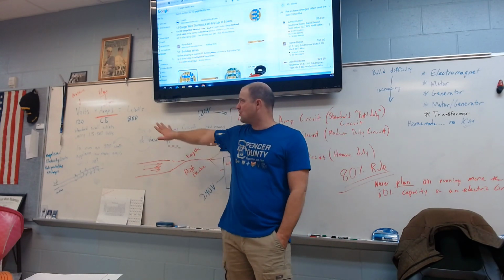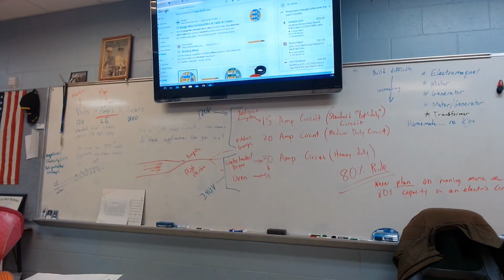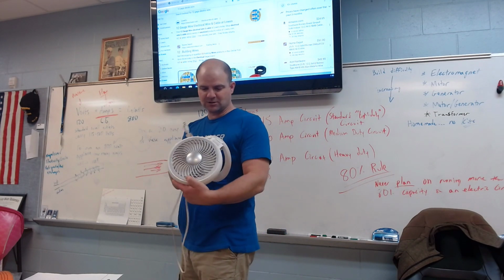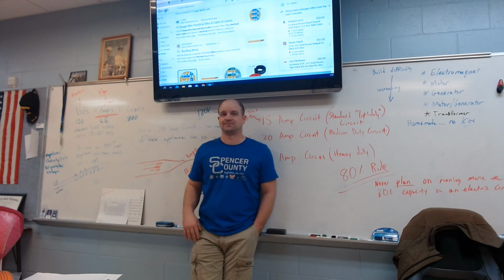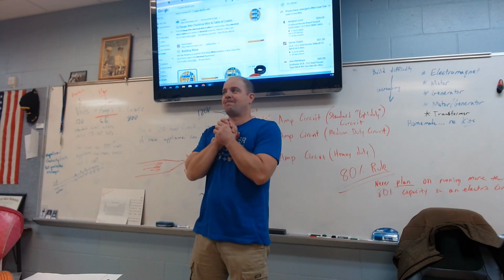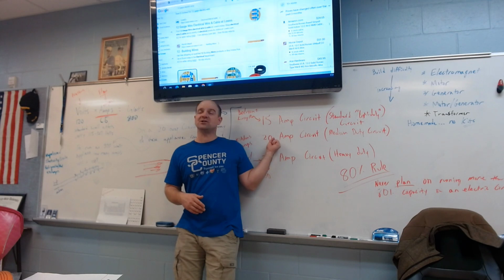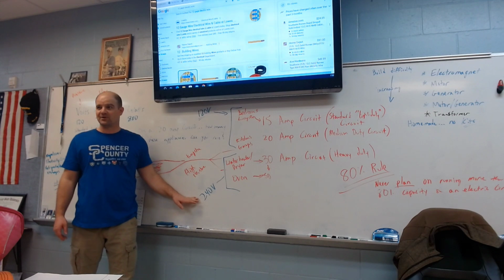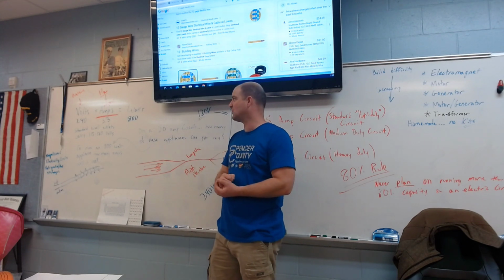Amps x Volts = Watts...and some basics of household wiring/circuits.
we'll call this the "applied" part of physics class.